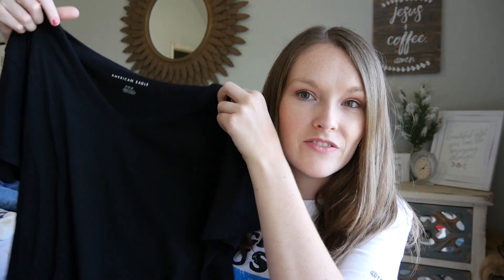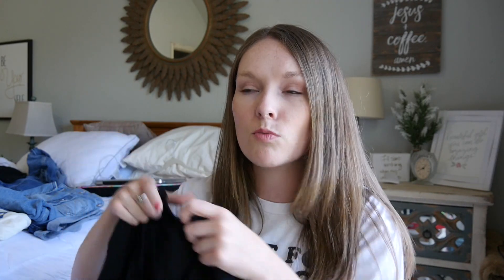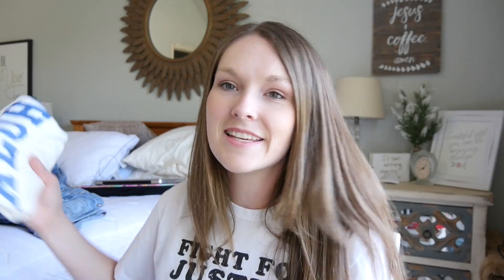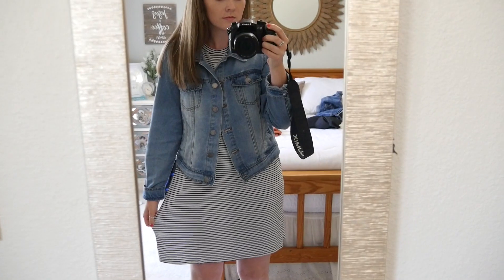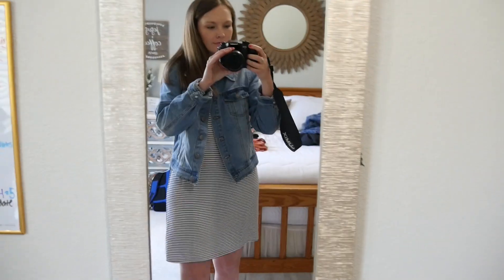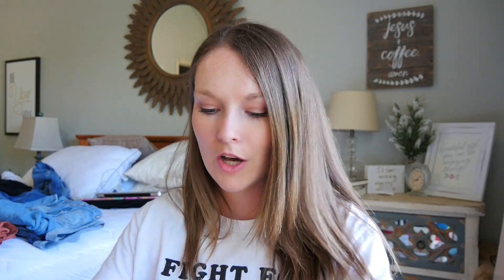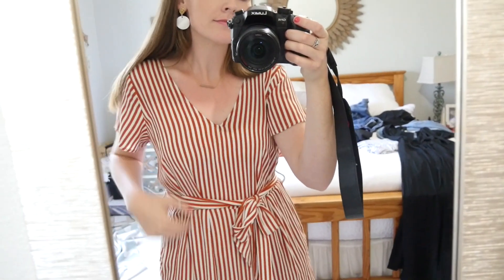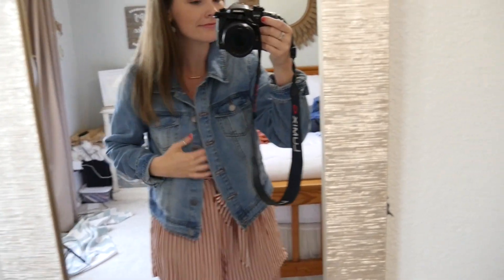American Eagle Try-On Haul Spring 2019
Hello friends!!! Today I am sharing an American Eagle Try-On Haul Video!! I hope that you enjoy. If you like these types of styling videos in the mix of my others, PLEASE comment and give the video a like so that I know! Have a blessed weekend friends.

Black V-Neck:

Aloha Tee:

Tshirt Dress:

Earrings from Charmling Charlie that I paried with the romper:

I can no longer find the romper and jumpsuit so here are similar ones!!! (I'd for sure wait for a sale on these.)

My denim Jacket was from Marshal’s but I thought I would go ahed and link one form american eagle: